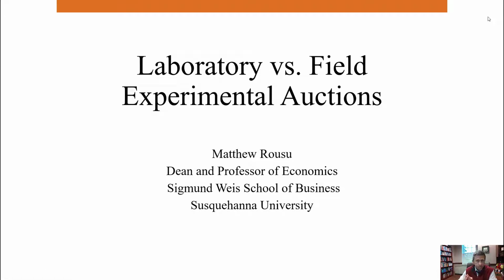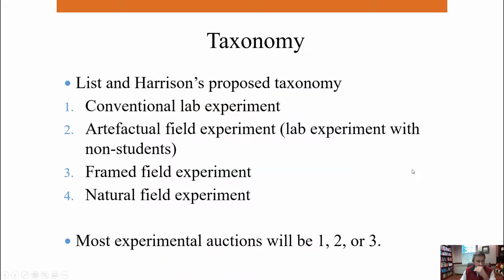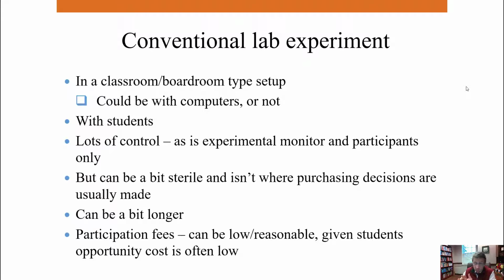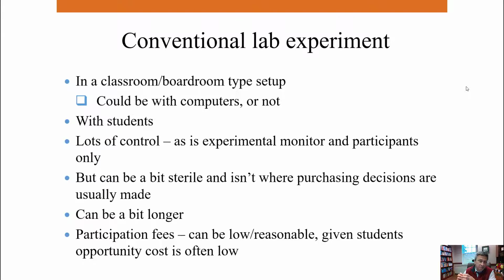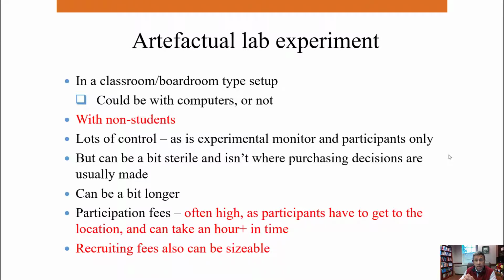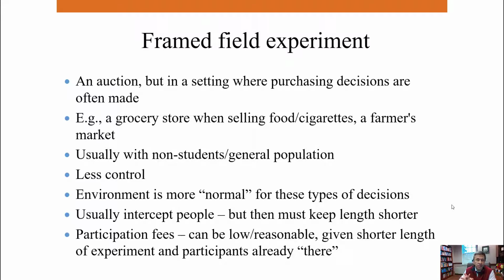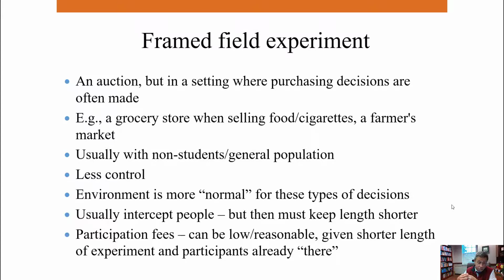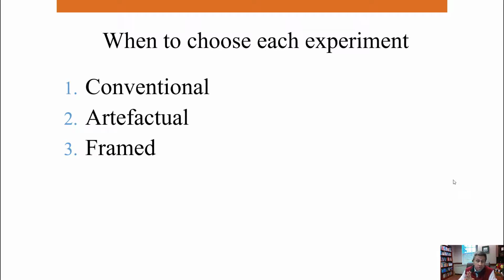Experimental Auctions - Field vs. Laboratory Experiments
Dr. Rousu examines differences between field and laboratory experimental auctions with thoughts on when one type is more appropriate.